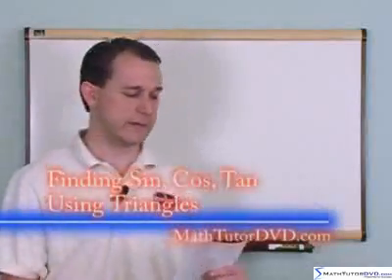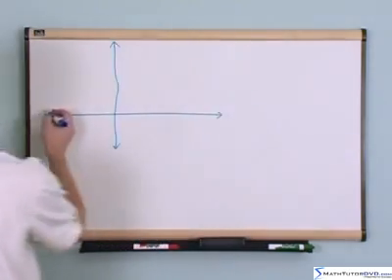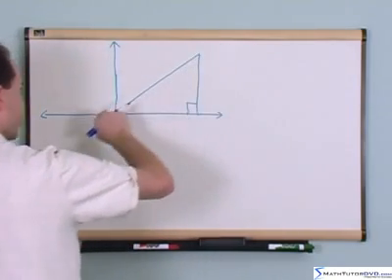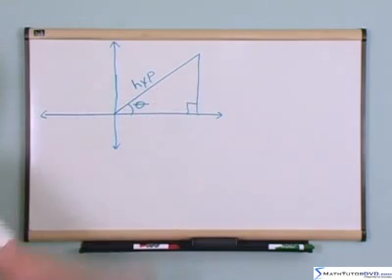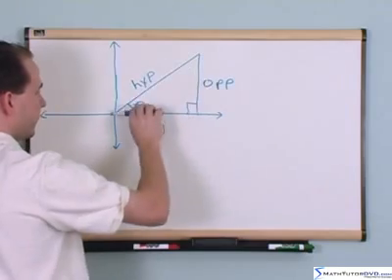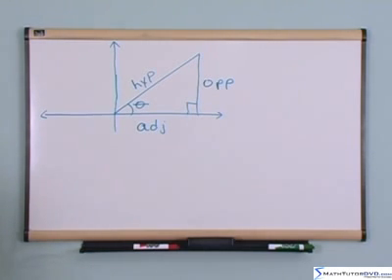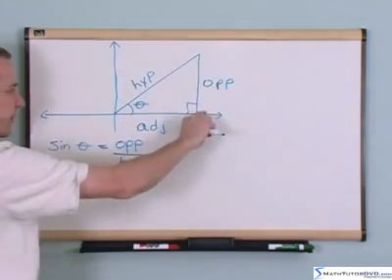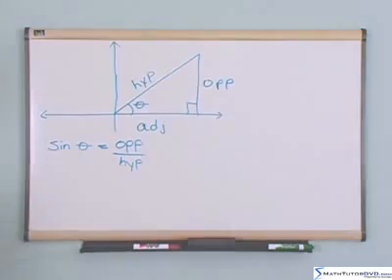Sin, Cos, Tan and the Unit Circle in Trigonometry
In this lesson, the student will learn about Sin, Cos, and Tangent in Trigonometry and how they are calculated with triangles and the unit circle.